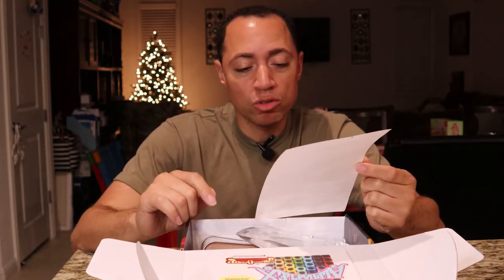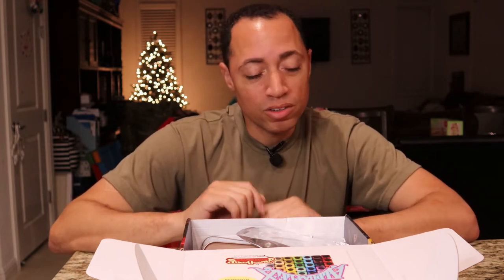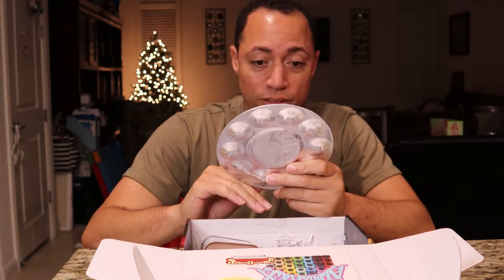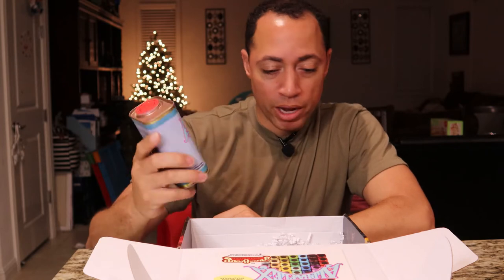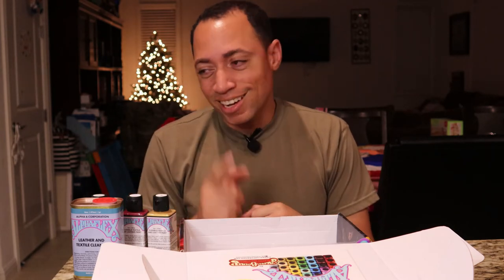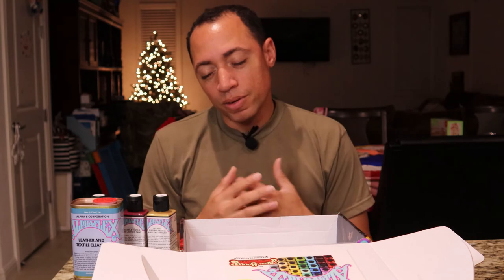Alpha 6 First Subscription Box | Unboxing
My very first unboxing video. This is an unboxing of the Alpha 6 Corporation Subscription Box.

AlphaFlex - Army Green 5oz.

AlphaFlex - Metallic Gold 5oz.